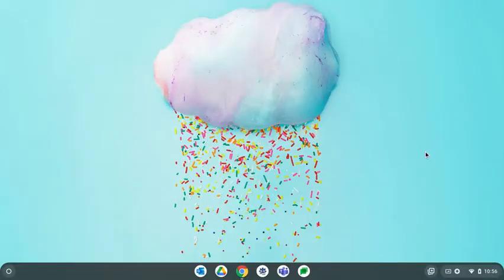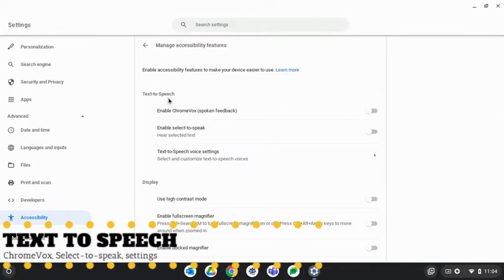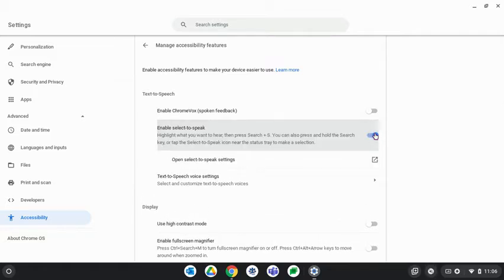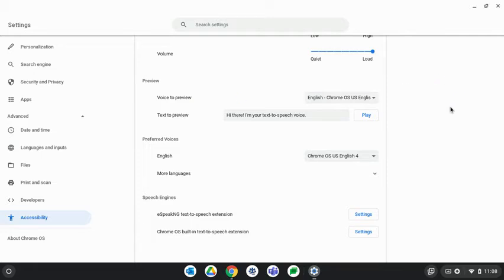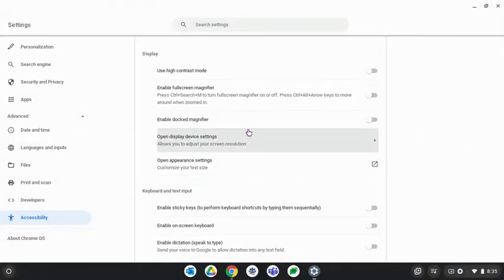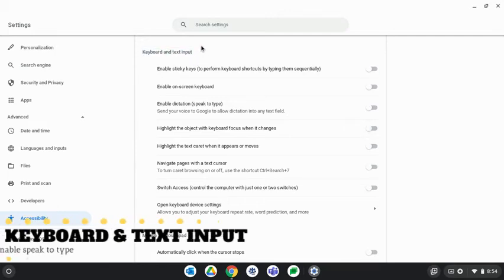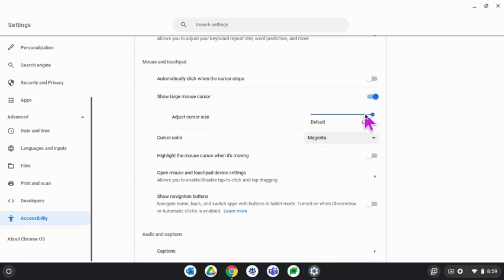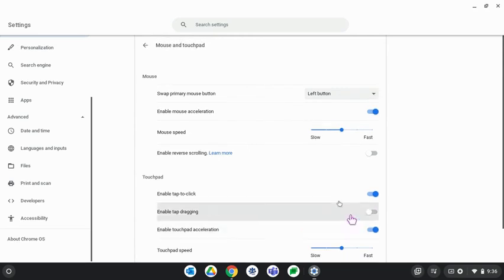Accessibility with Chromebooks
In this video explore all the accessibility features available to you on your Chromebook! Timestamps below to jump right to the section you need.
0:32- How to Access Accessibility Settings
2:28- Text-to-Speech
7:15- Display Settings
9:55- Keyboard & Text Input
10:21- Audio & Captions
10:48- Mouse & Touch Pad